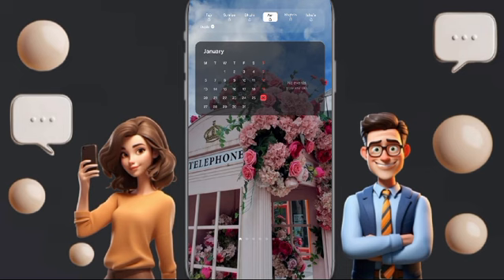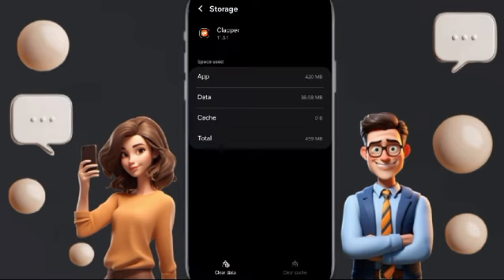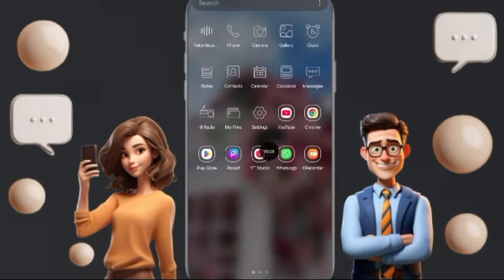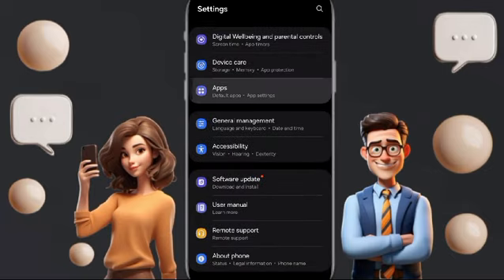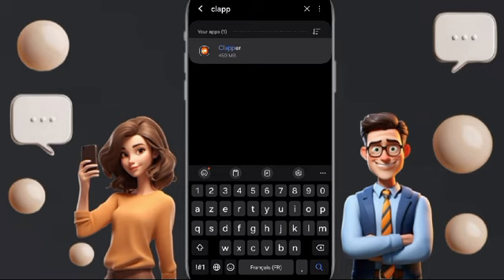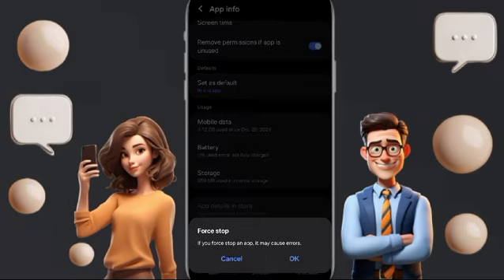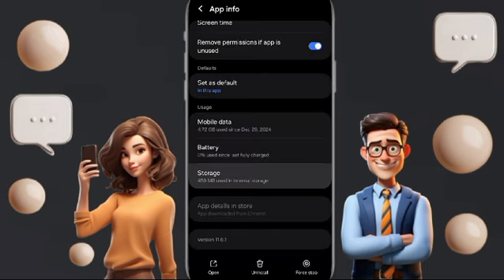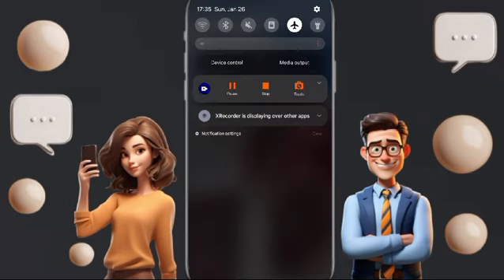How To Fix And Solve Network Connection Problem /Step By Step On Clapper App..New Update 2025